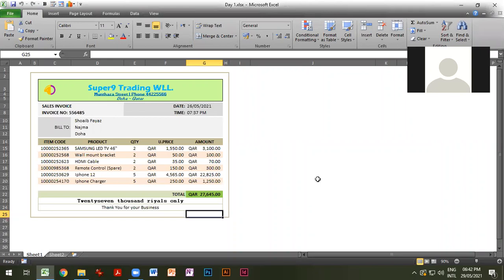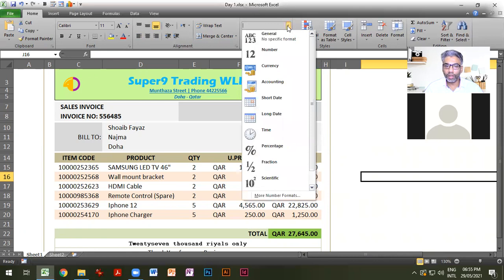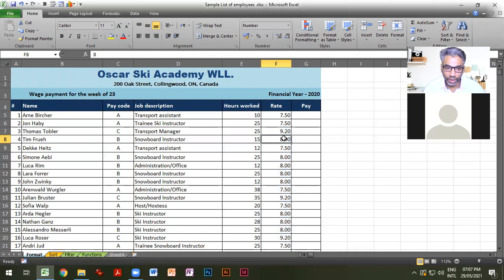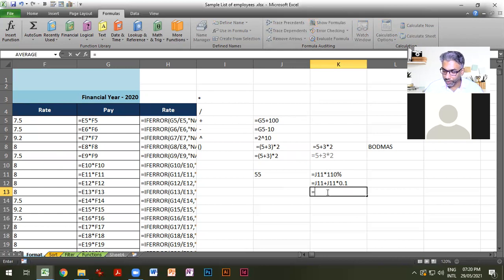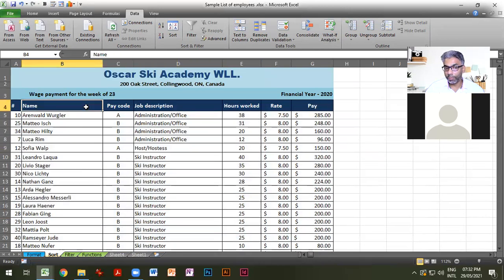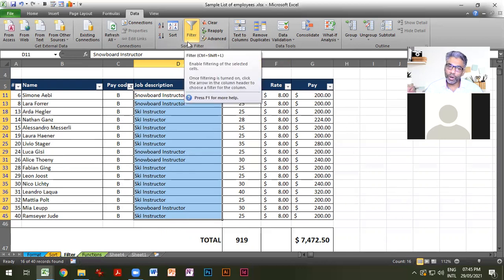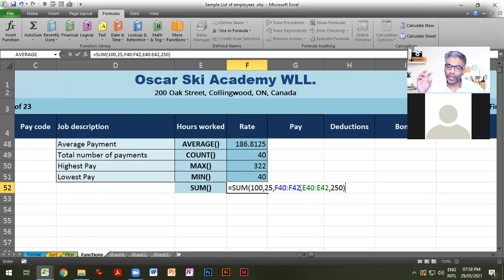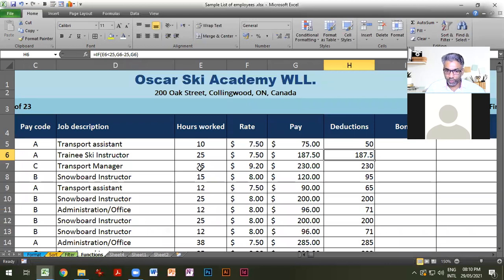Excel Day 2 - Sorting, Filtering, Formulas and Functions 29MAY2021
Excel Day 2 - Sorting, Filtering, Formulas and Functions
By: Shajid Chittambalam
On: 29th MAY 2021